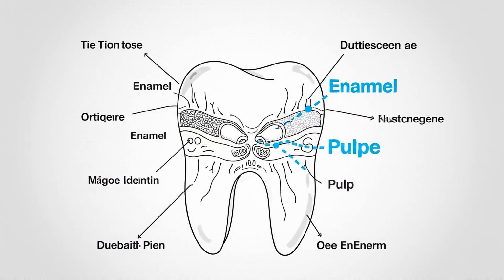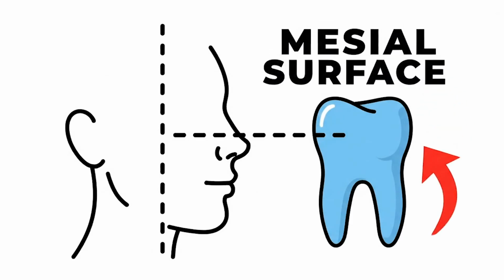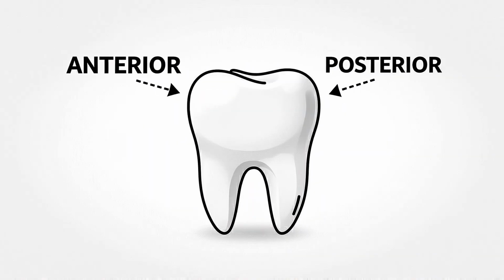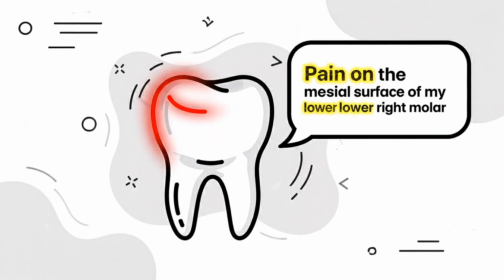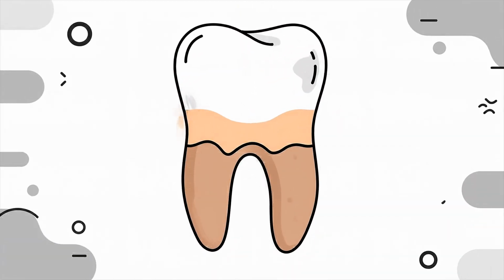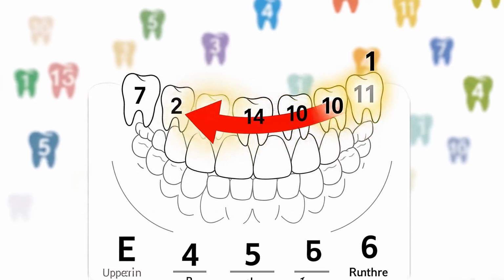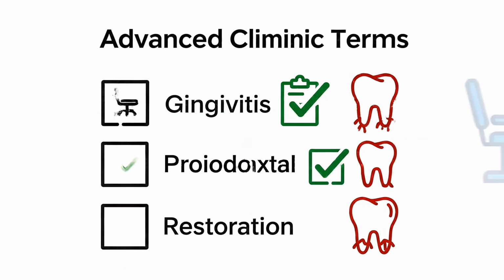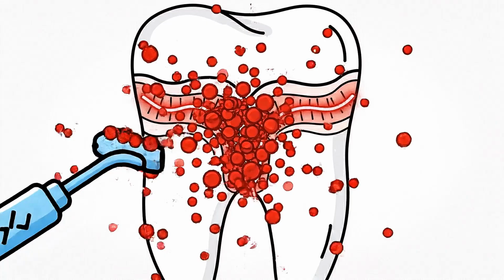Basic Dental Anatomy Terminology Updated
Dental Anatomy Physiology And Occlusion
Introduction to dental terminology

• Encourages viewers to consult healthcare professionals
• No graphic surgical footage
• No false medical claims
• Provides balanced perspective